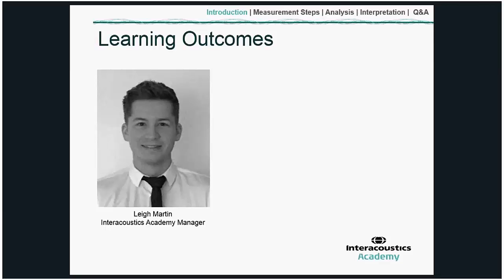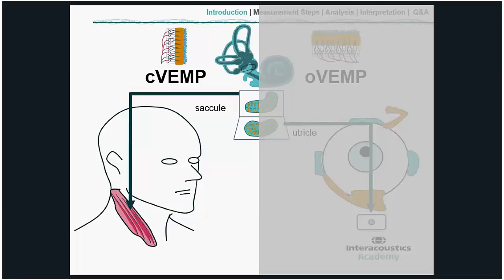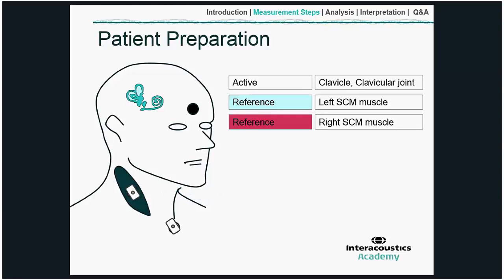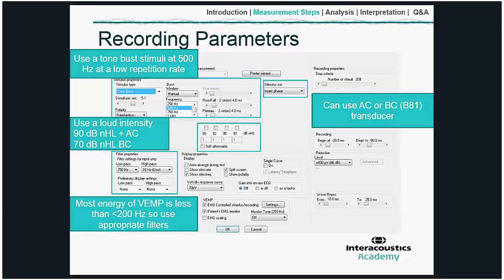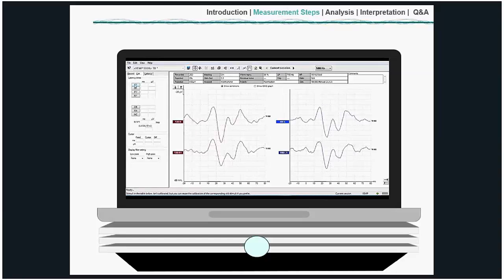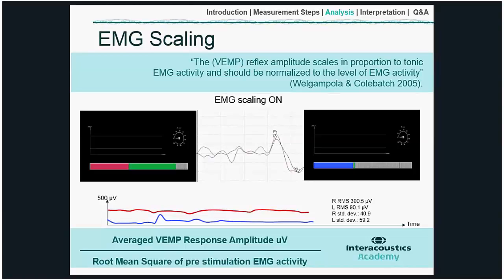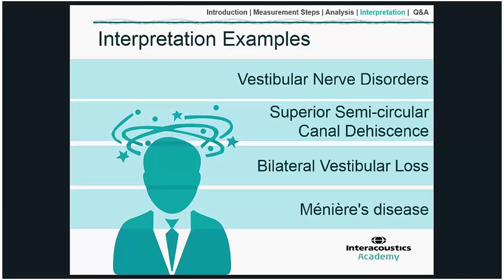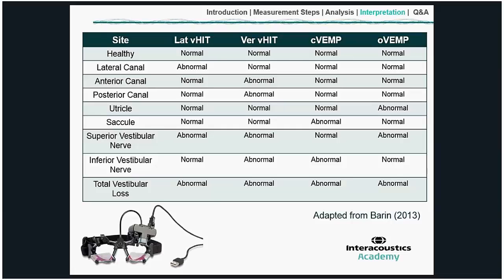cVEMP: An Introduction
After this webinar, you will:

1) Understand the principles and origins of the cervical vestibular evoked myogenic potential (cVEMP) test
2) Know how to perform a cVEMP measurement
3) Know the clinical applications of the cVEMP test

Timestamps:
0:00 Introduction and learning objectives
1:41 Breakdown of the vestibular evoked myogenic potential (VEMP)
4:19 VEMP history
6:43 cVEMP vs oVEMP
8:09 cVEMP pathway
9:36 Origin of the cVEMP
10:36 Why look at the saccule?
12:37 Steps required for cVEMP testing
13:09 Step 1: Patient preparation
16:33 Step 2: Recording parameters
23:11 Step 3: Patient instructions
26:51 Step 4: Recording and analysis
41:20 cVEMP interpretation
49:49 Q&A

To learn more about cVEMP testing, head to our cVEMP guide